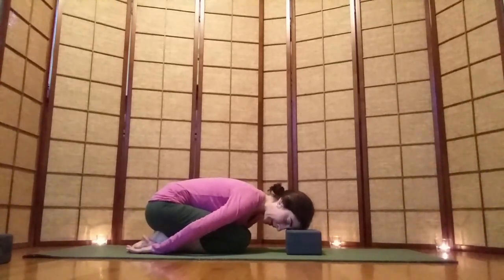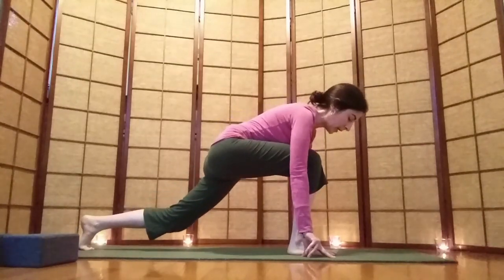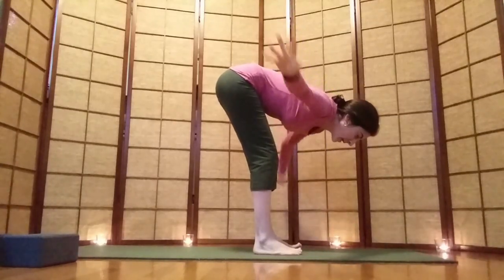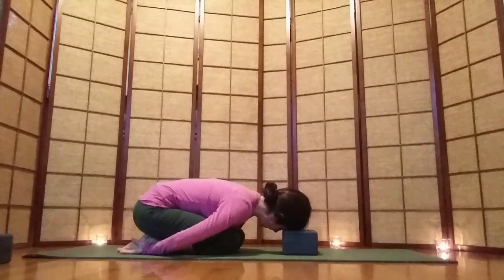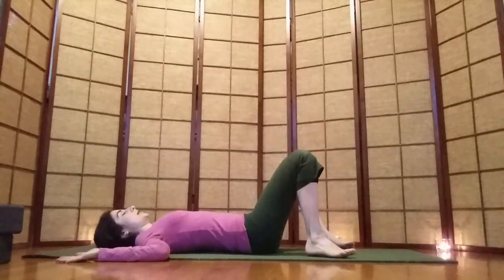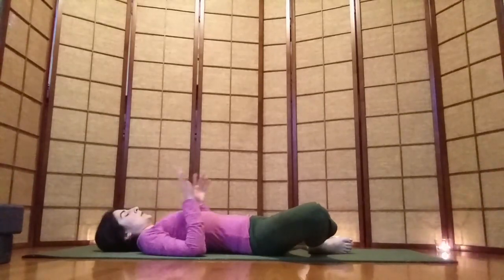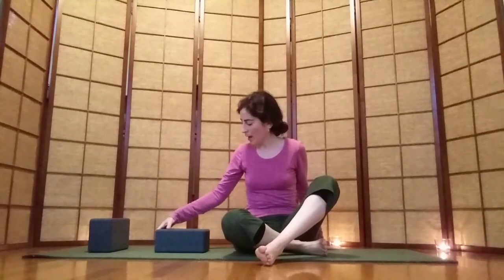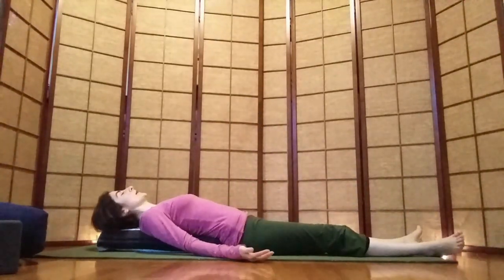Clear Your Mind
A short yoga sequence to help clear your mind. Approximately 21minutes. Suggested props: Bolster, blanket, or 2 yoga blocks.